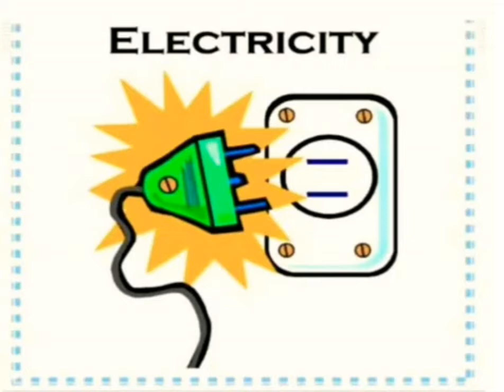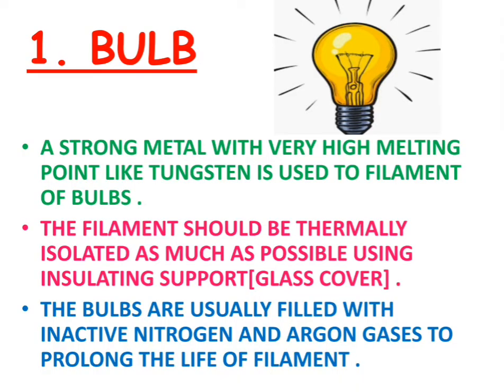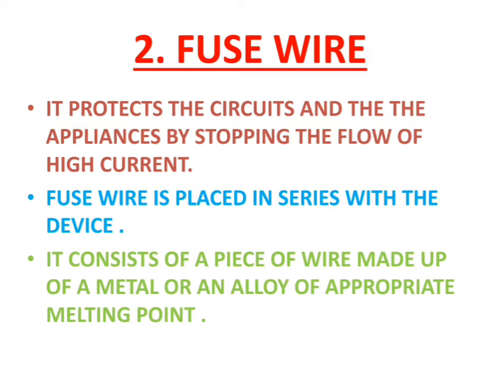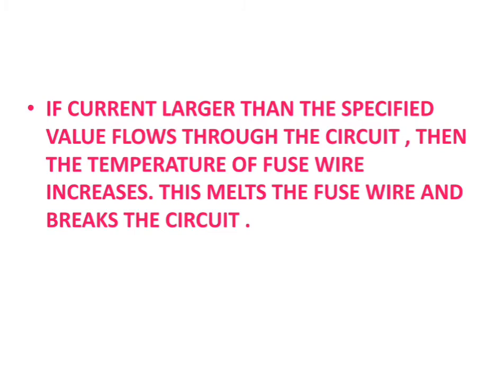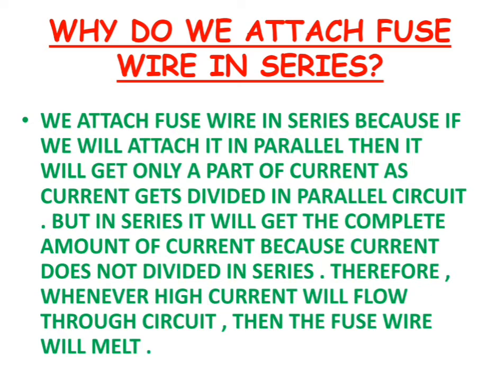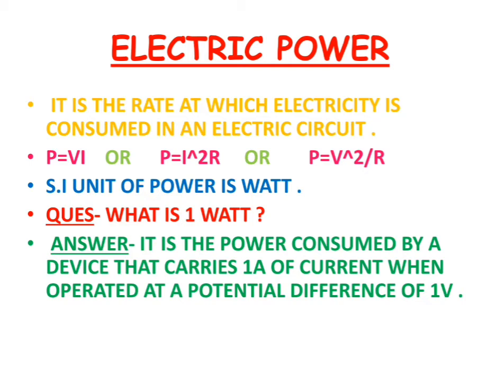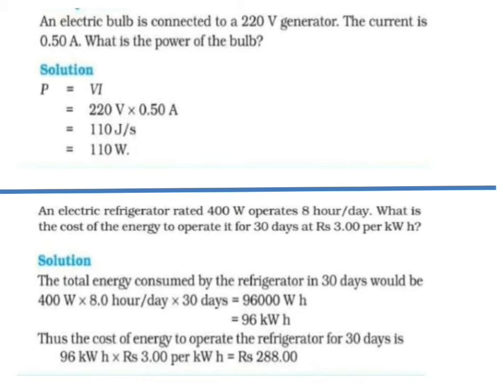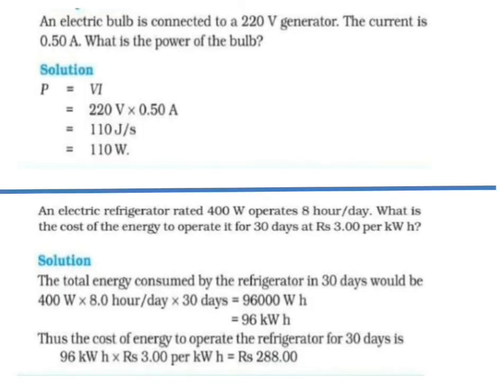Part-8 of chapter:- electricity | Science | Class 10 | Siya Dua